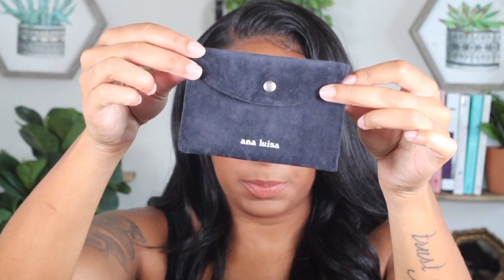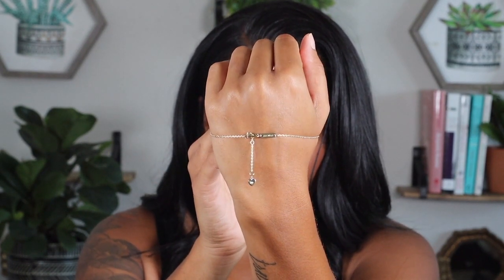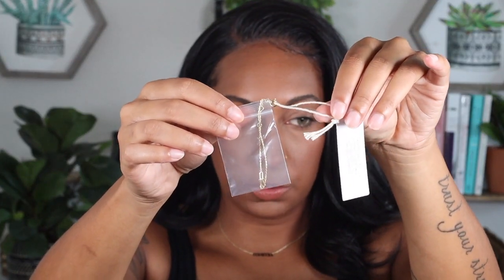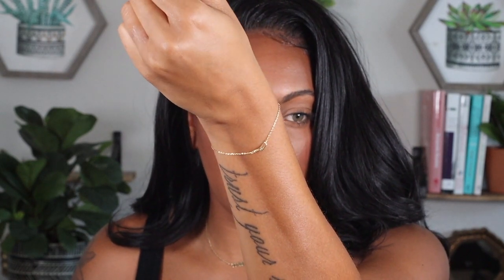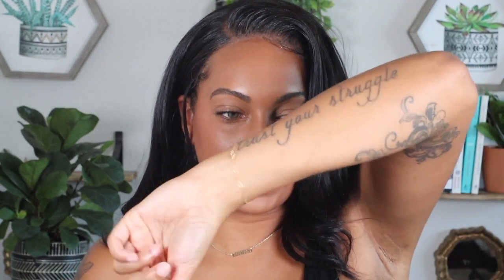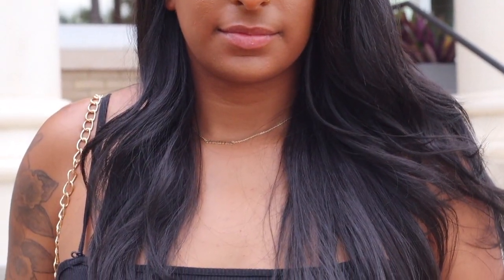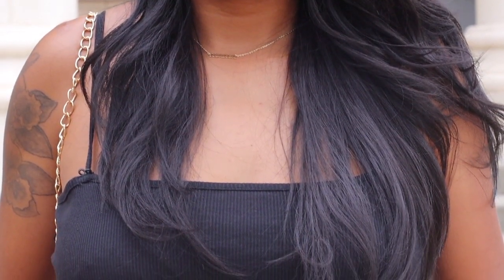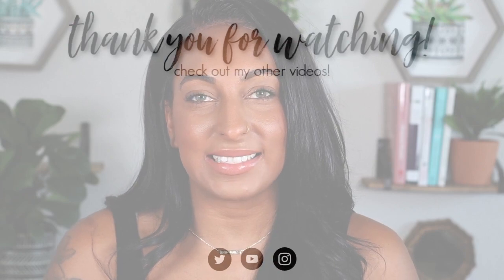2-in-1 GRWM HAIR + OUTFIT! | DATE NIGHT READY! | HARLEM125 THL04 | CassieThatGirl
Simple + Sexy! Always a vibe! I hope you guys enjoy this GRWM! This wig is Harlem125 THL04, check out original review for more info!

XO,
Cass

TIMESTAMPS:
0:00 INTRO!
0:27 JEWELRY INFO!
3:57 HAIR INFO!
6:16 OOTD INFO!
6:49 OUTRO!

H A I R C L I P S
CURLING IRON
HOT COMB
E D G E C O N T R O L
L A C E S P R A Y

T E C H EQUIPMENT:
VLOG CAMERA